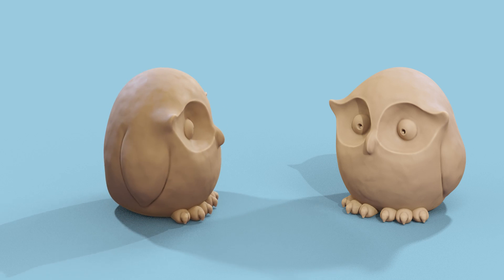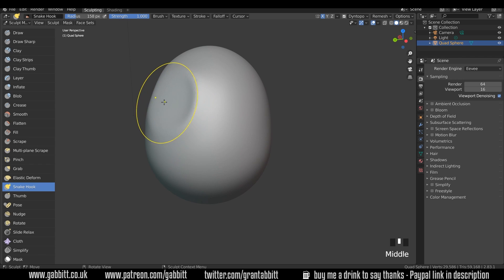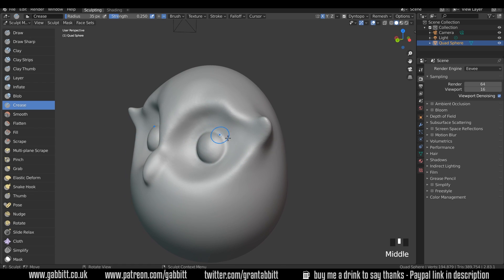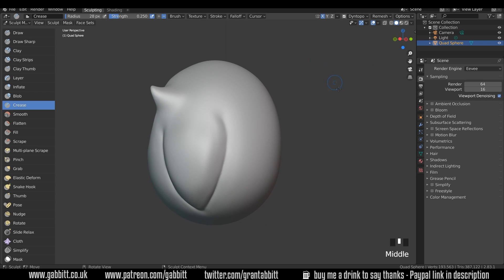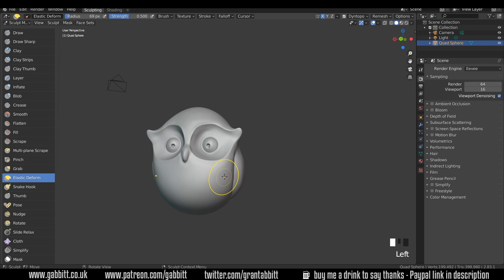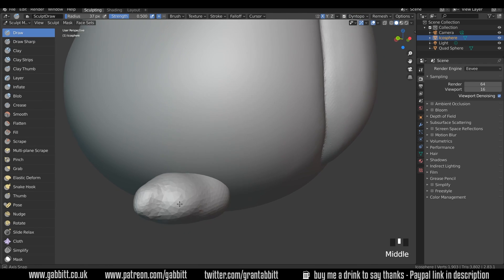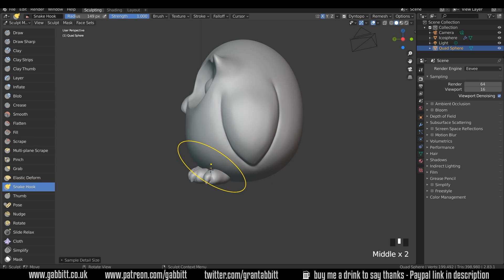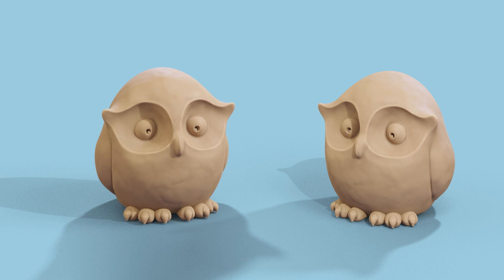Owl Sculpt - Follow Along Tutorial - Blender 2 8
Follow along with me making an owl sculpt
Detailed descriptions of the tools and brushes